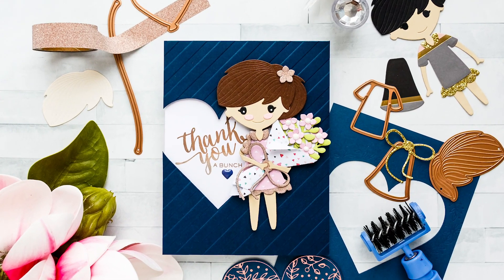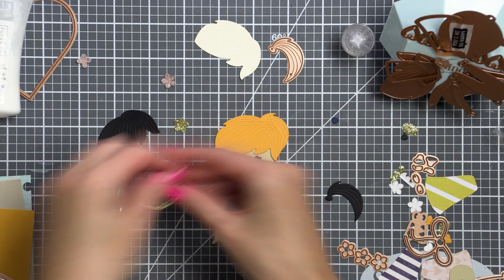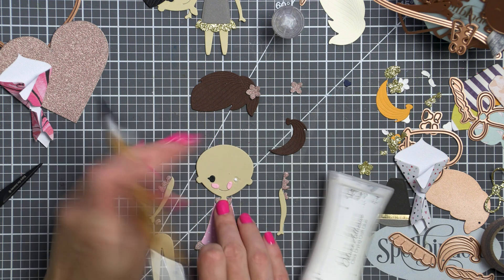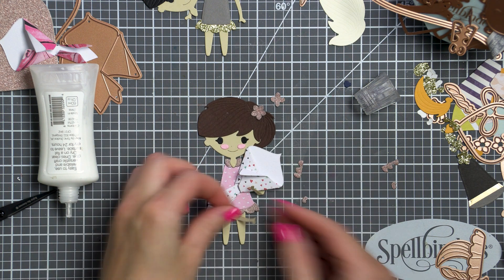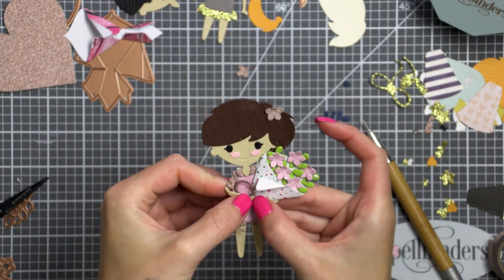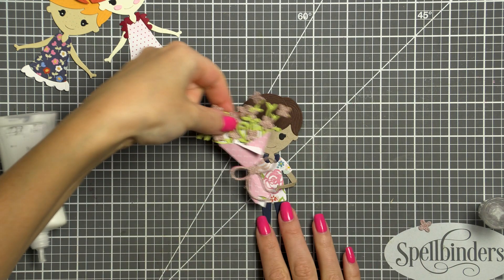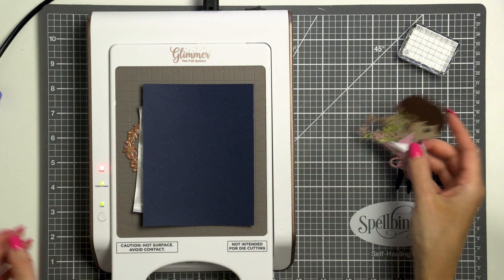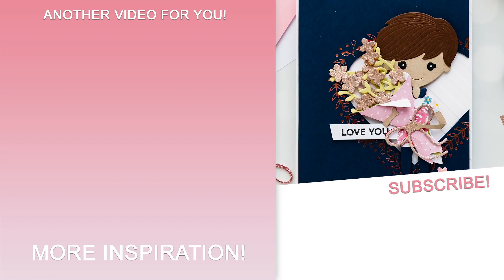Paper Dolls Cards with Spellbinders January Small & Large Die of the Month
Did you like to play with the paper dolls when you were little? I apparently didn’t play enough, because being over 30 years old I couldn’t get enough of these darling paper doll like die cuts from Spellbinders and I just kept cutting them out, putting them together and playing dress up.

• Spellbinders Die Hard Value Club Membership - Small Die + Large Die of the Month
• Spellbinders Main Attraction Magnetic Die Finder
• Spellbinders Glimmer Hot Foil System
• Spellbinders Magnetic Handy Mat
• Spellbinders Tool 'n One
• Hero Arts Ombre Sand to Chocolate Brown Ink Pad
• White Fun Foam 12 Pack 9 x 12
• Sakura Classic White Bold Line 10 Pen
• Tonic Deluxe Adhesive Nuvo Glue
• Crystal Ninja Crystal Katana Pick Up Tool